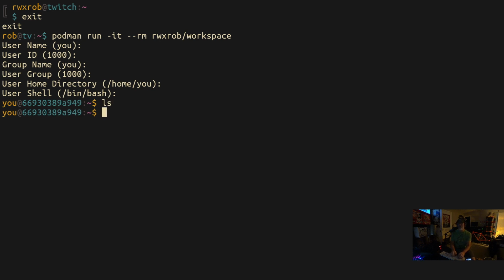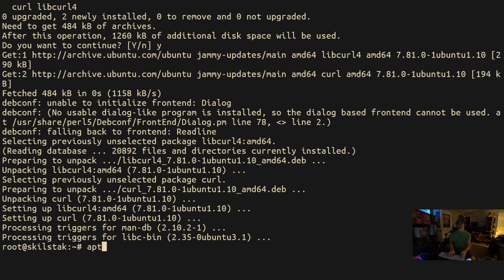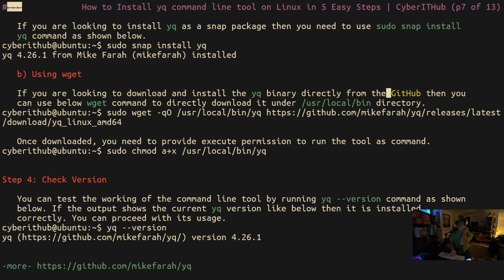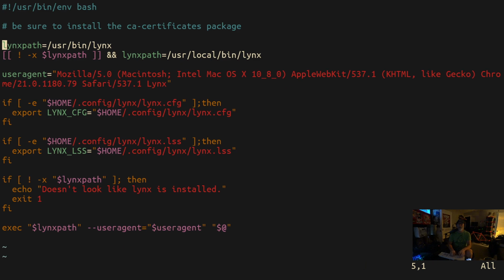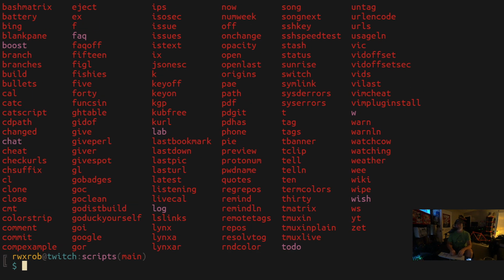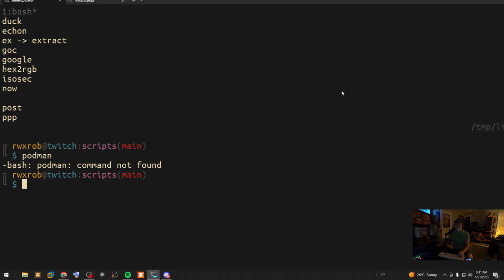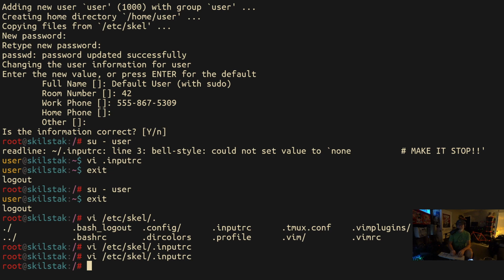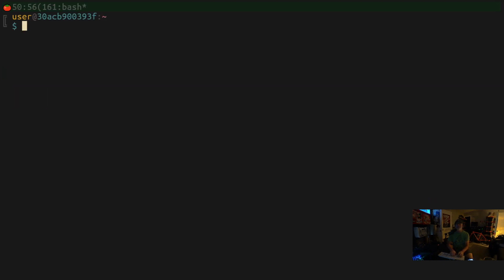⚡SKILSTAK 2023 Workspace Container Build (podman, ghcr.io)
(Watch the Quick Start instead if you just want to get started using SKILSTAK container image.) This is a relatively fast review of how to build a modern Ubuntu 22.04 LTS server workspace container image (from the previous rwxrob/workspace container). Rob reviews the different stuff to keep and to lose. The SKILSTAK Beginner Boost will be doing all of this more gradually resulting in personalized container images that participants can customize and share with others (without the need for any Dockerfile/Containerfile).